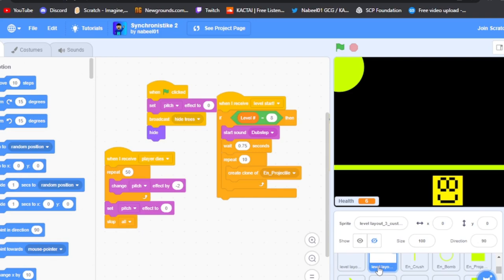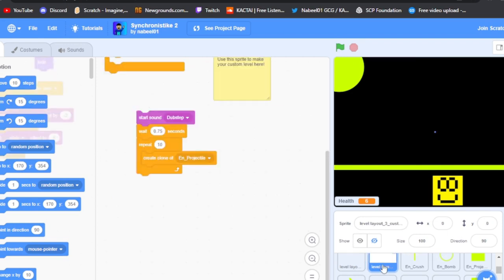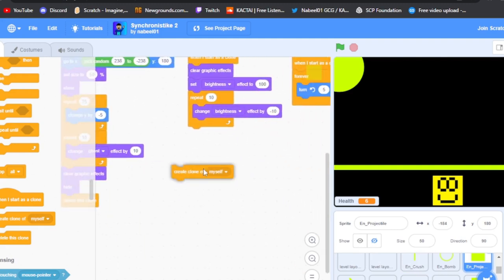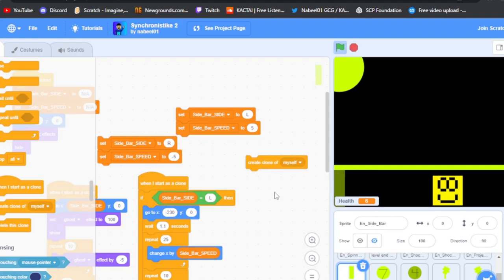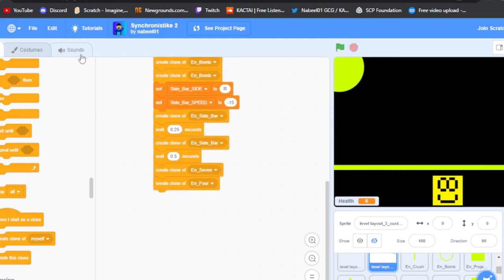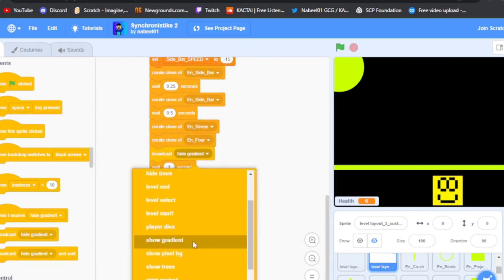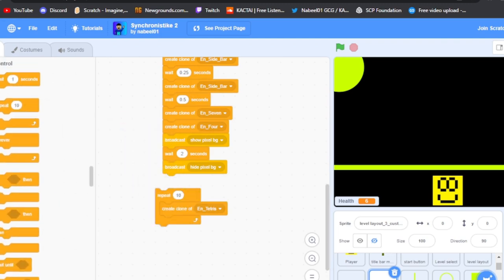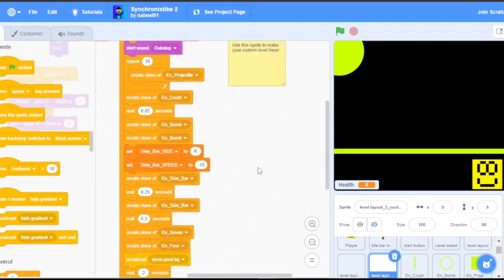Synchronistike 2 - Custom Level Tutorial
In this video, I show off how you can make your custom level in my game, Synchronistike 2!
**MAKE SURE YOU REMIX THE PROJECT FIRST BEFORE CREATING YOUR LEVEL!!!**